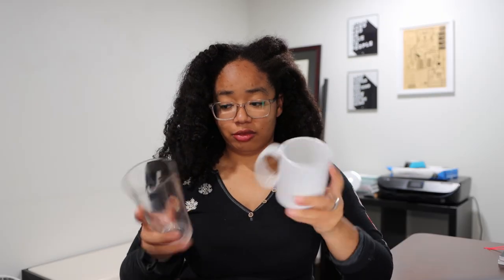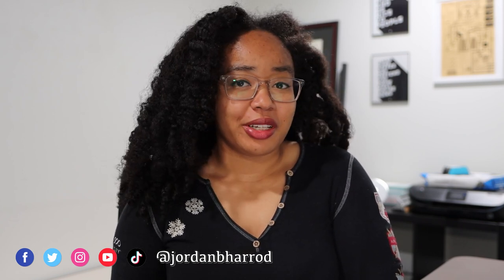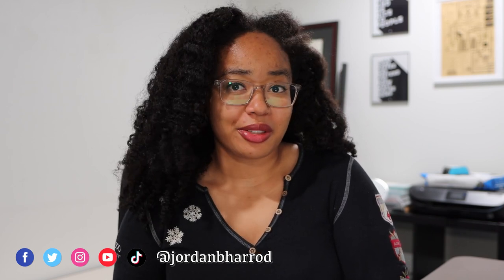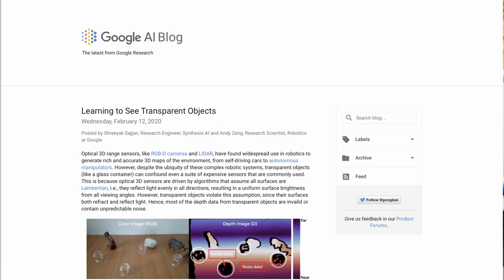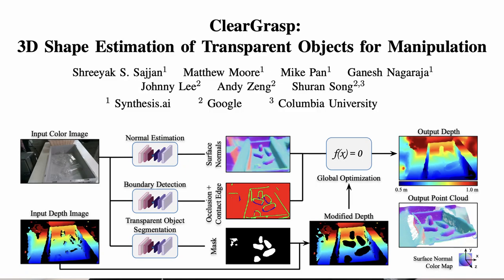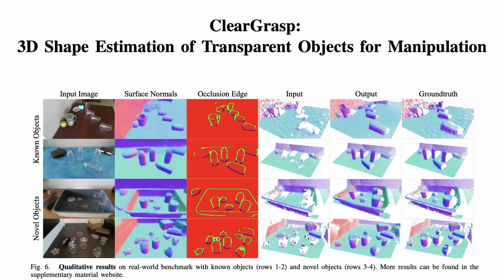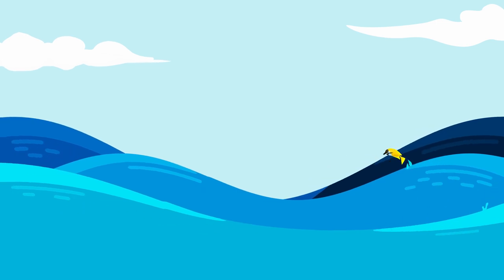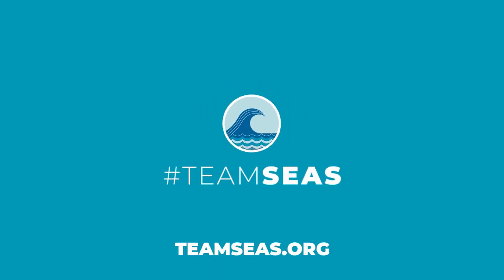Teaching AI to See Transparent Objects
“Google AI Blog: Learning to See Transparent Objects.” n.d. Accessed October 29, 2021.

Sajjan, Shreeyak S., Matthew Moore, Mike Pan, Ganesh Nagaraja, Johnny Lee, Andy Zeng, and Shuran Song. 2019. “ClearGrasp: 3D Shape Estimation of Transparent Objects for Manipulation.” ArXiv:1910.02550 [Cs, Eess], October.